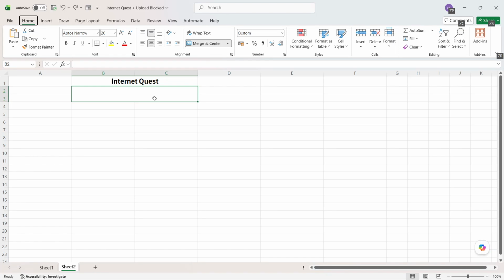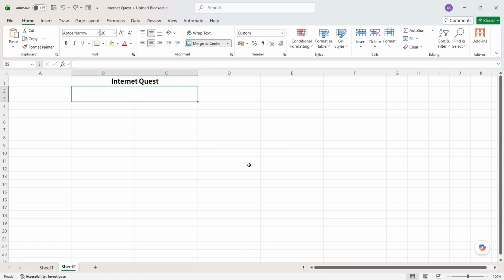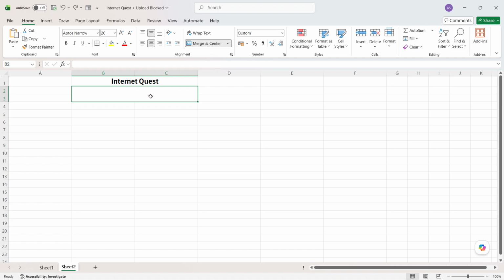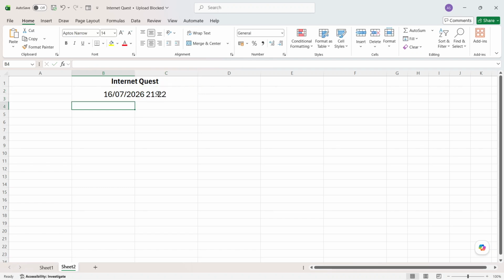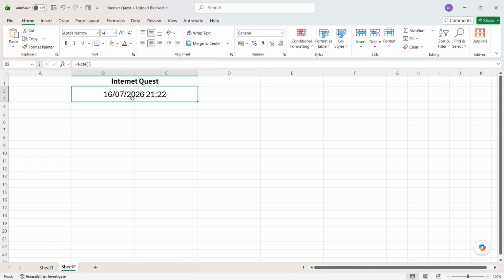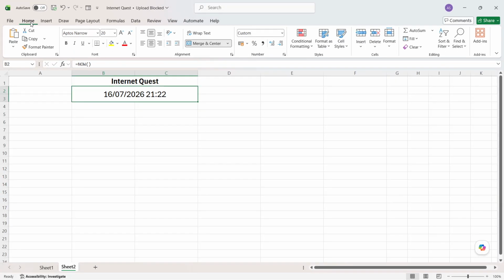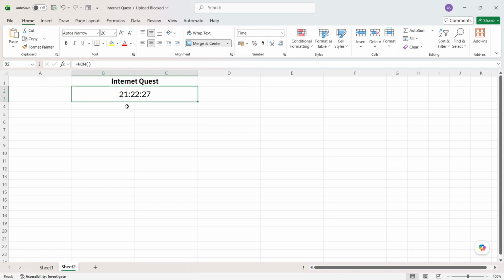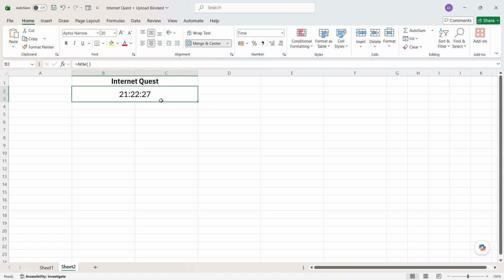How to Create a Digital Clock in Microsoft Excel (2026) | Step-by-Step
Learn how to create a digital clock in Microsoft Excel using a simple VBA macro that updates in real time. This tutorial walks you through opening the Visual Basic Editor, writing the clock macro, and displaying a live ticking time directly inside your spreadsheet. No prior coding experience is needed — just follow along and you'll have a fully working clock in minutes. This is the current, updated method that works across Excel 2016, 2019, 2021, and Microsoft 365. Whether you're building a dashboard or just exploring Excel automation, this technique is a practical way to bring your spreadsheets to life. Try it out and let us know how it goes in the comments.